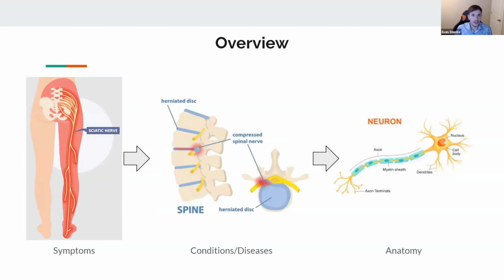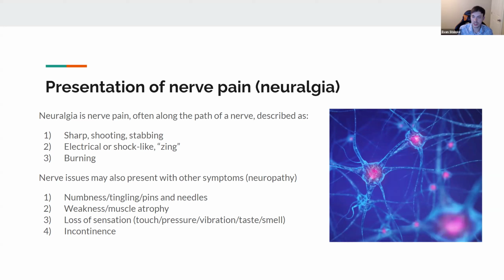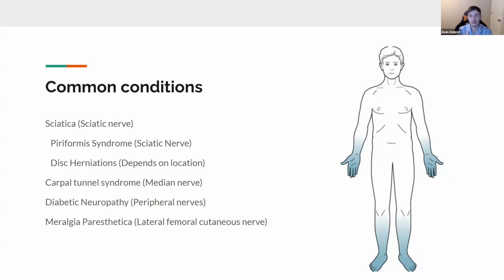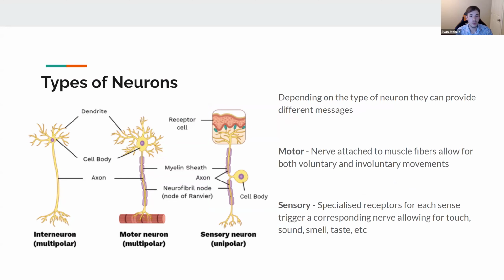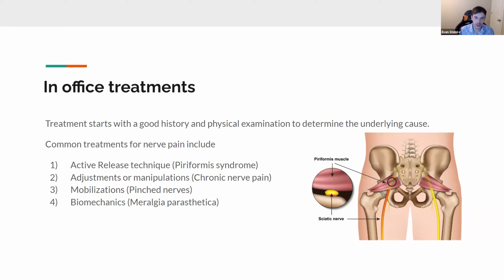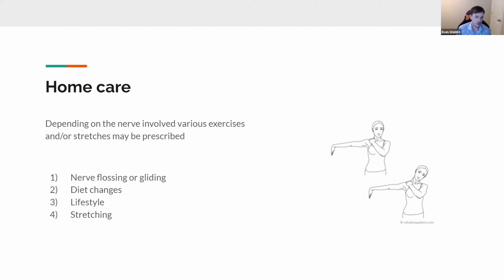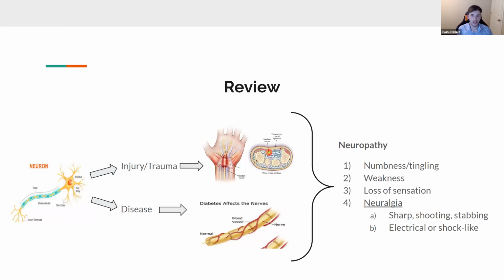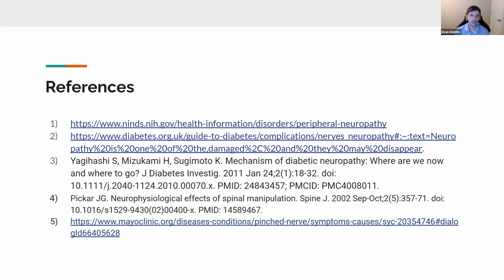Understanding Nerve Pain: Symptoms and Effects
Dr. Evan Steinke presents a comprehensive webinar aimed at unraveling the complexities of nerve pain, shedding light on its symptoms, and elucidating its profound effects on individuals' lives. In this webinar Dr Steinke covers the following:

Define Nerve Pain
Discuss the symptoms of nerve pain
Effects of Nerve Pain on Daily Life
Diagnosis and Treatment Options

Dr Evan Steinke then shares a simple at home treatment as well as how  regular Chiropractors can help minimize nerve pain.

*The content contained in this video is provided for general information purposes only. And is not intended to replace the services of a trained physician, physical therapist or chiropractor or otherwise to be a substitute for professional medical advice, diagnosis, or treatment.